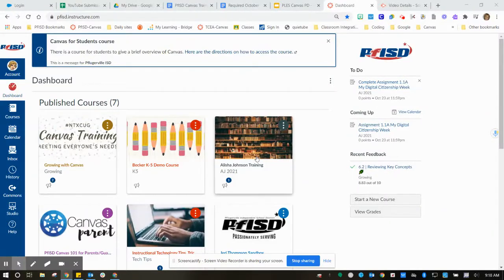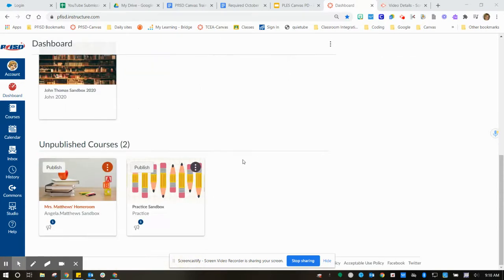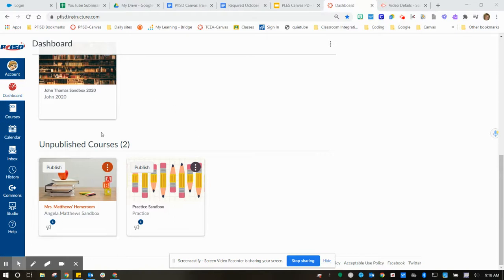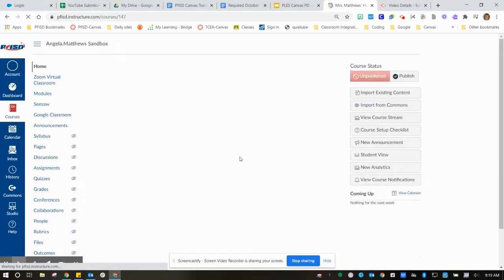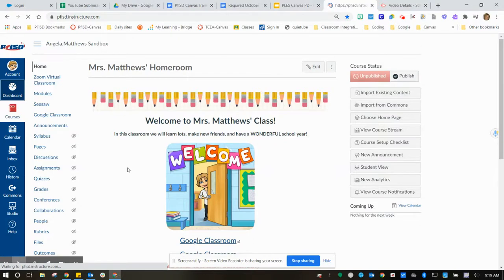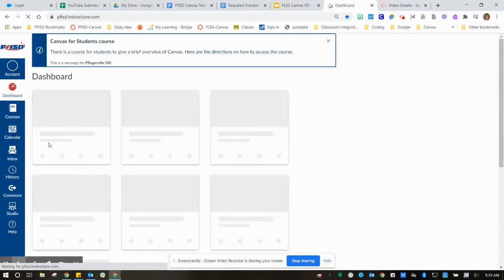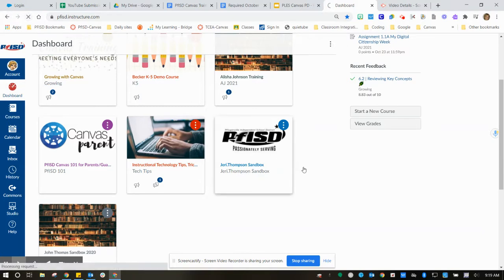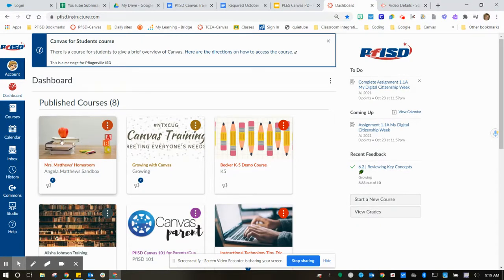04 Publish Course Canvas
Publish your completed Canvas course